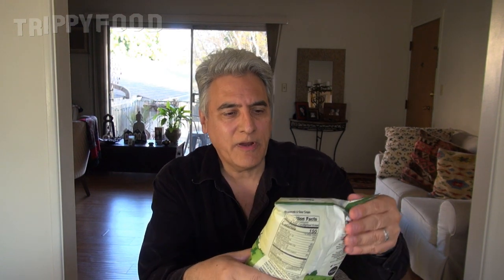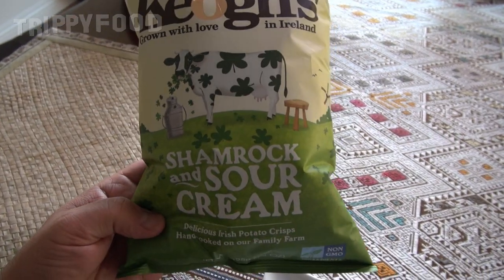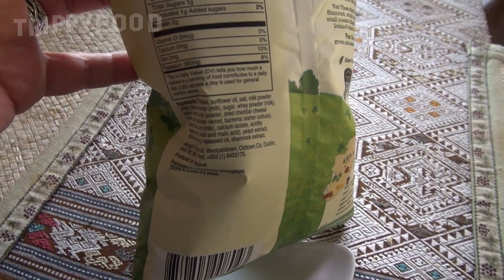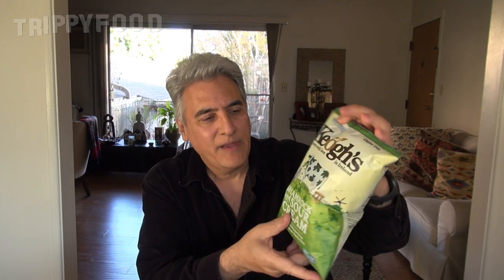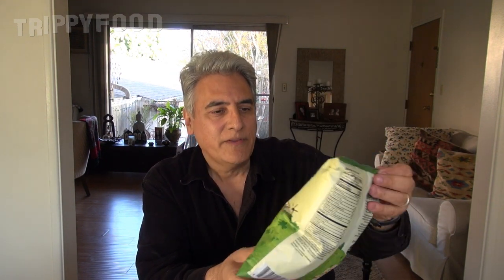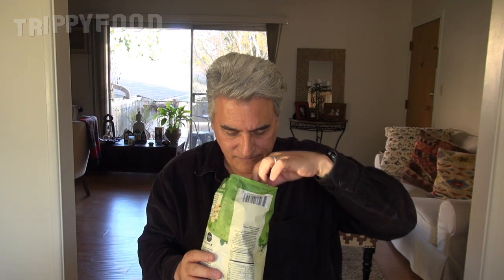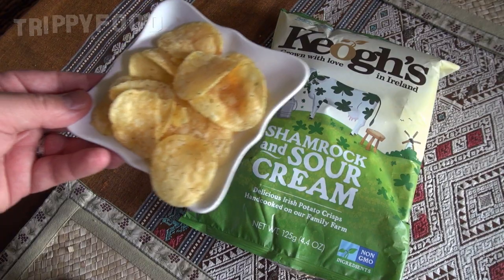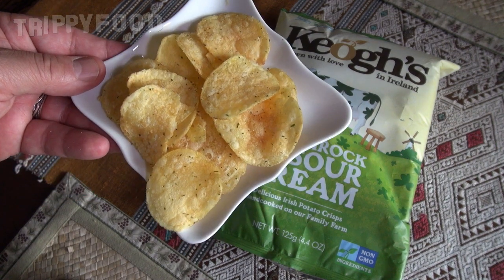2020 St. Patrick's Day Special: Keogh's shamrock and sour cream crisps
We're bringing you this Trippy Food St. Patrick's Day Special a day before so you have a chance to get out and grab a bag of Keogh's shamrock and sour cream crisps (chips) to eat on St. Patrick's Day. Tá fáilte romhat!